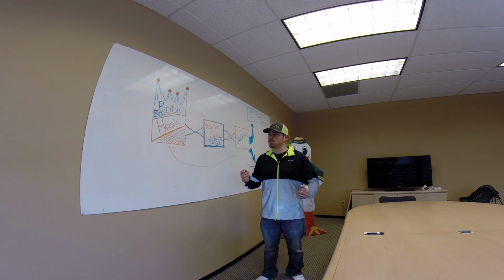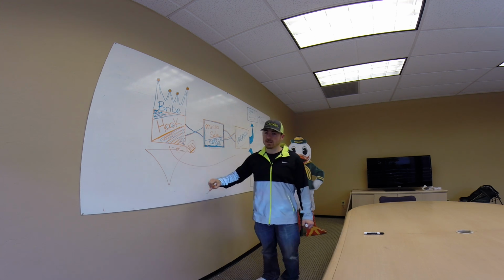How to generate a lead to a sale everytime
Can't figure out why your business is not making more sales.  If you don't understand the basic principles discussed in this video you need to.

Taking traffic no matter where you get it from and applying these steps will make your marketing efforts SOOO much more effective.

So many people think you advertise to sell your product or service at it's core.  In reality you advertise simply to generate your lead or your point of contact so that you can better put them through your process.

Once you watch this you will have a much better understanding on how to generate leads and make more sales.